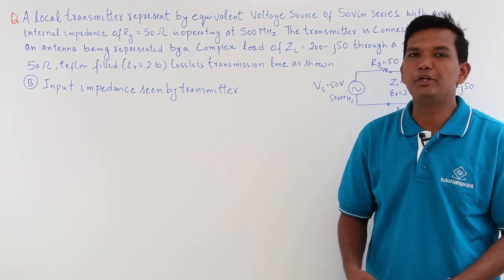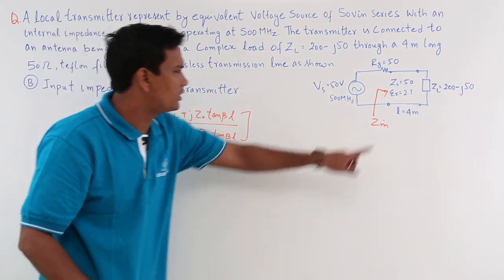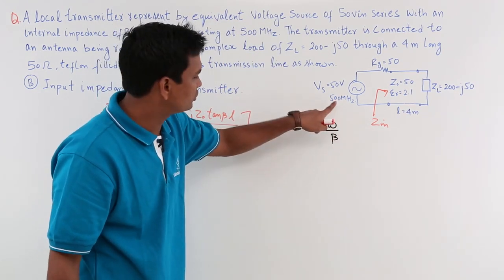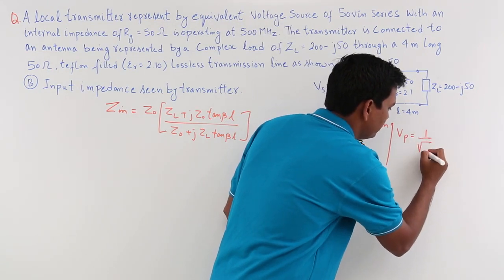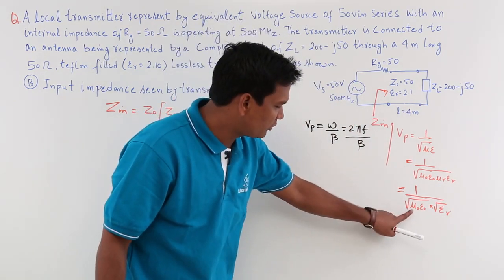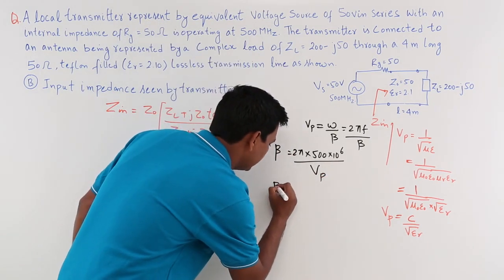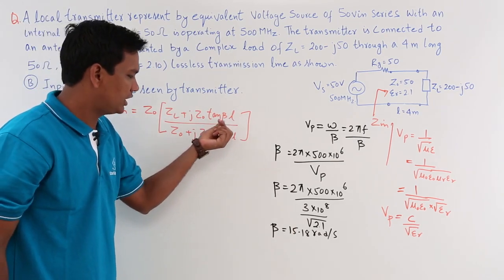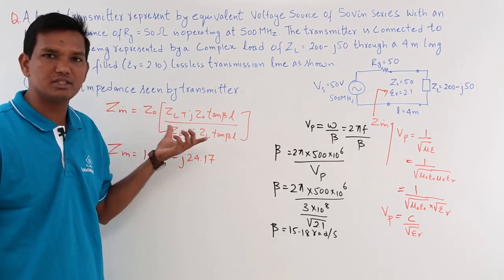Input Impedance Transmission Line Numerical Example